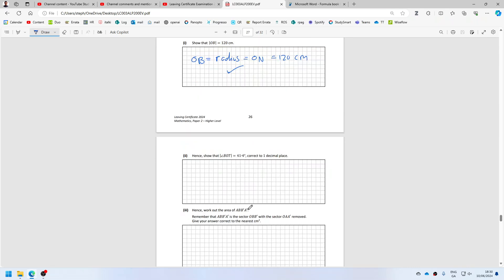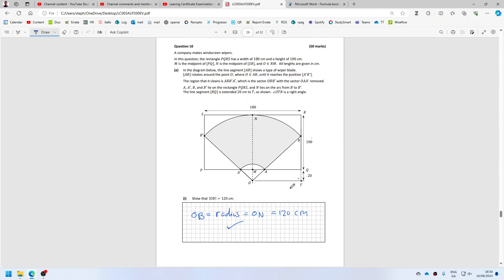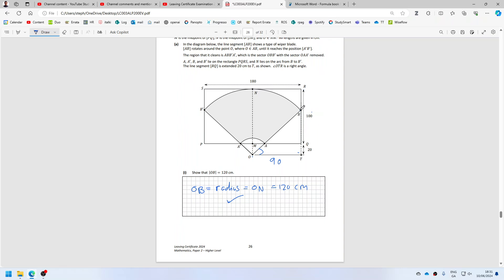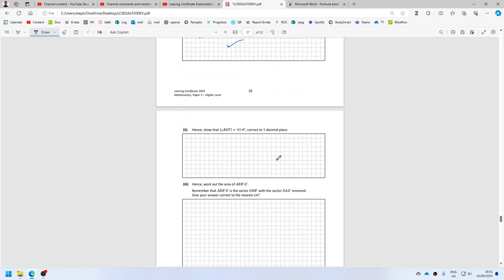Leaving Certificate Examination 2024 Mathematics Paper 2 Higher Level Solution Question 10 a ii LIVE